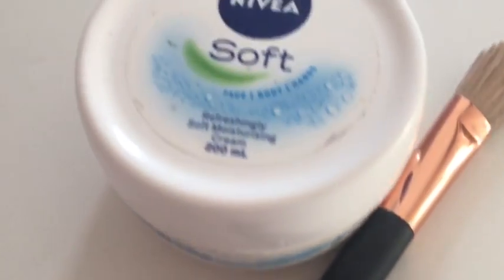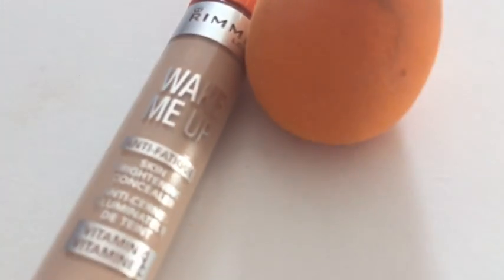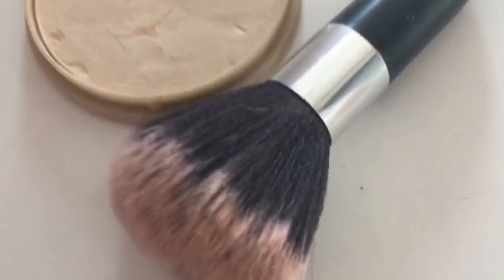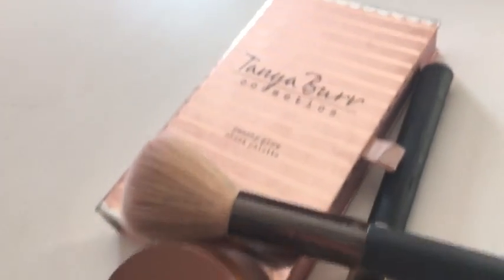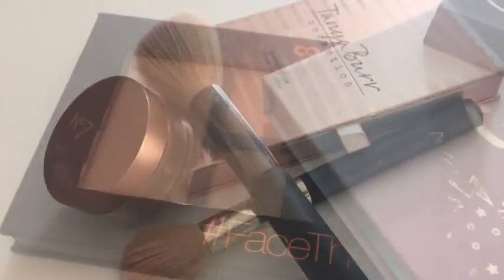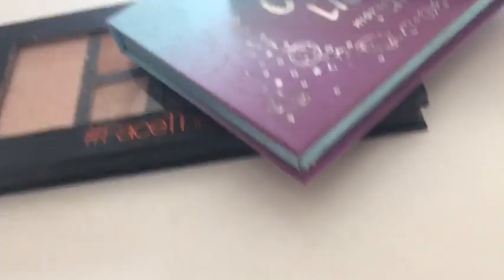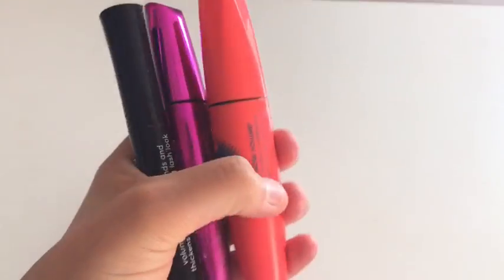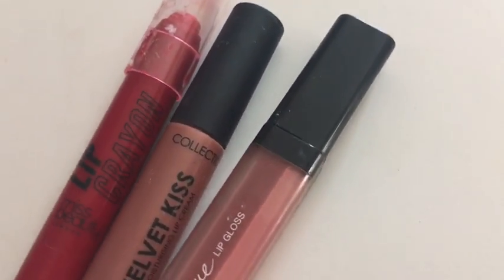My Everyday Makeup ~AJ 💙 |Ceci & AJ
Heyyyyy it's AJ tried something different hope you enjoy Mondays jam packed schedule 😂😂😂💙💜